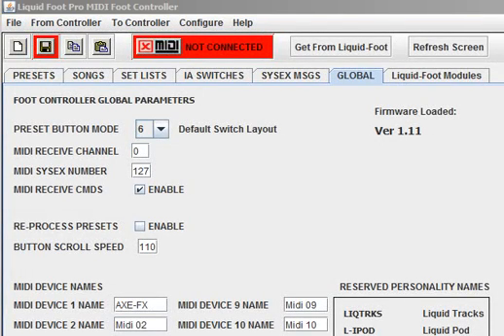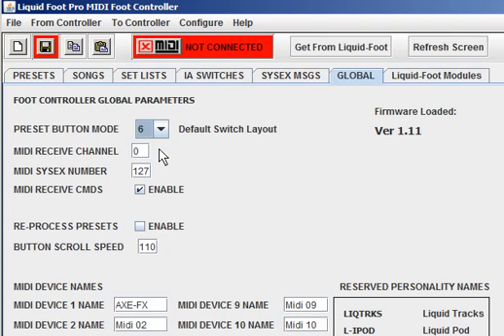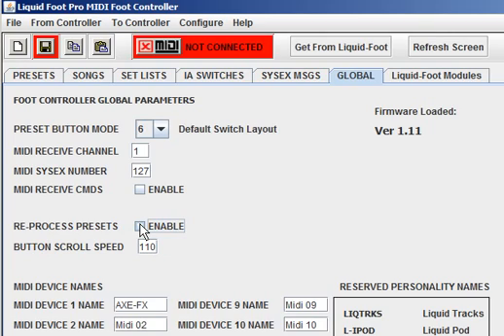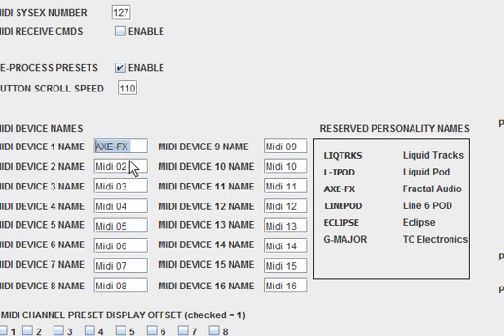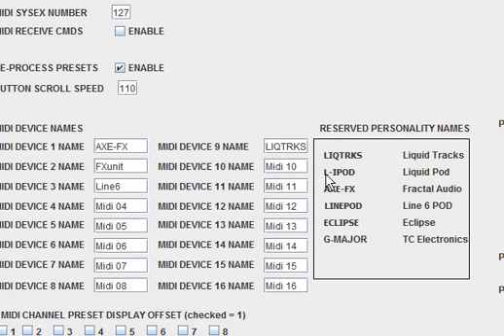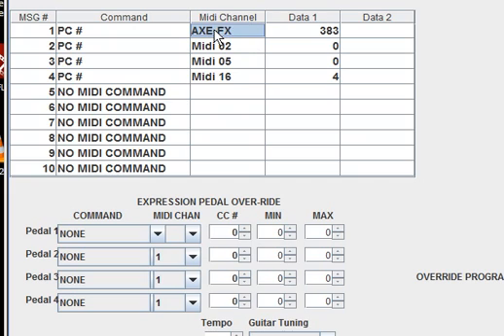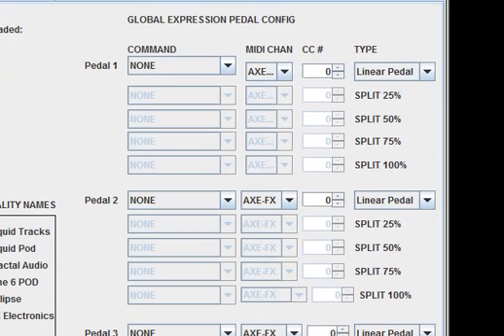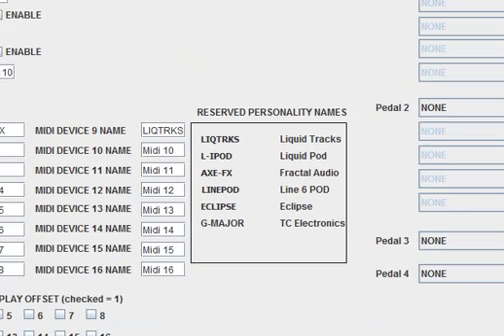Liquid-Foot PC Editor Part 7 - Global Tab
brief description of the programming features on the Global screen.